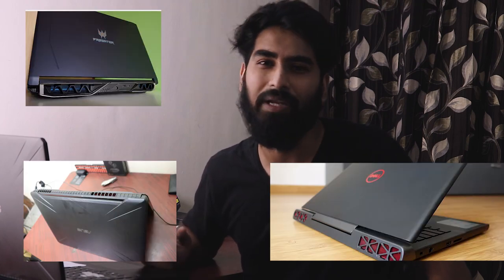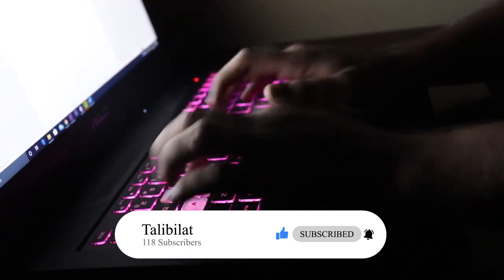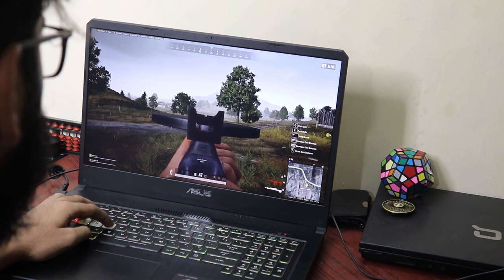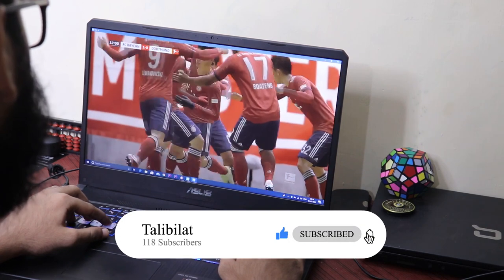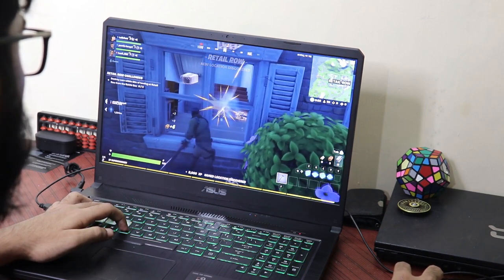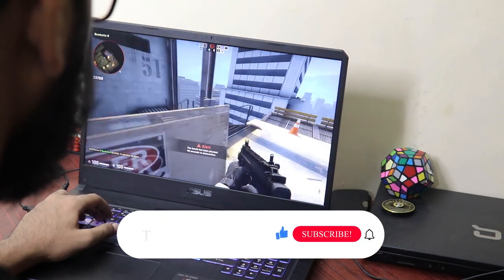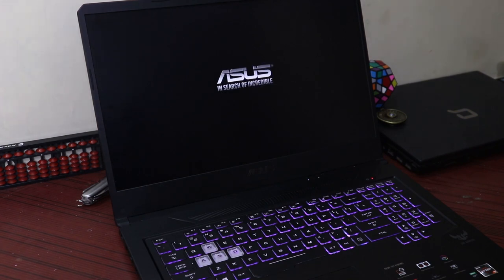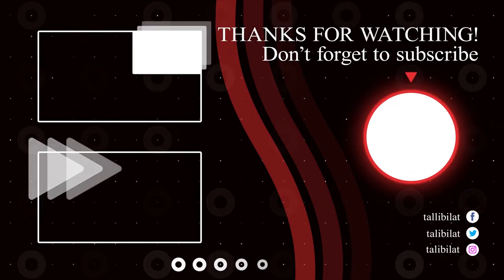ASUS TUF Gaming FX 705 DT Full Review | Talibilat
The ASUS TUF FX705DT is a 17-inch gaming laptop, priced at just Rs. 60,900. Sounds amazing, right? So, what has ASUS done to keep the price so short, and is this laptop even worth your buck? Let’s check it out.

Specifications:
Processor: AMD Ryzen 5-3550H processor, 2.1GHz Base speed (4MB cache, up to 4.0 GHz)
Memory & Storage: 8GB DDR4 2400MHz RAM upgradeable upto 32GB RAM with|
NVIDIA GeForce GTX 1650 GDDR5 4GB VRAM Graphics|
Storage: PCIe NVMe 512GB M.2 SSD
Display: 17.3" (16:9) LED-backlit FHD (1920x1080) 60Hz Anti-Glare IPS-level Panel with 45% NTSC
Operating System: Pre-loaded Windows 10 Home with lifetime validity
Design & battery: 7.18mm Thin bezel | Laptop weight 2.70kg |
Lithium battery 4-Cell
Hypercool Technology: Anti-Dust Cooling |
Powerful Dual Fan Design |
HyperFan| Patented Trapezoid-cut Lid
Keyboard: Highlighted WASD key group| All-zone RGB Backlight| 20 Million Key Presses |
1.8mm Key Travel|
0.25mm Keycap Curve|
Overstroke Technology|
HyperStrike technology